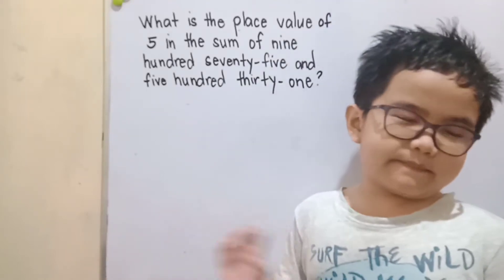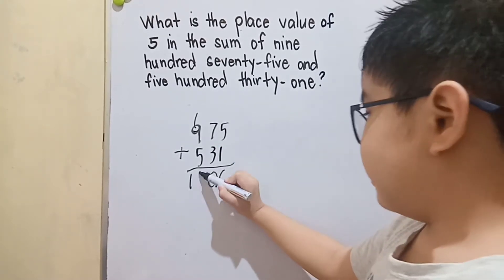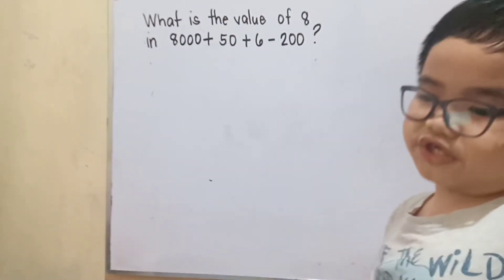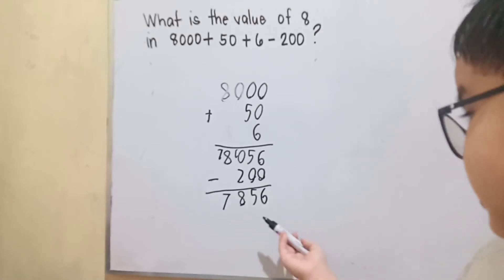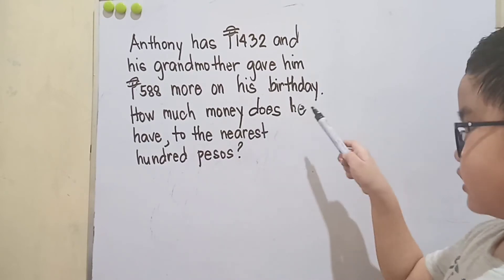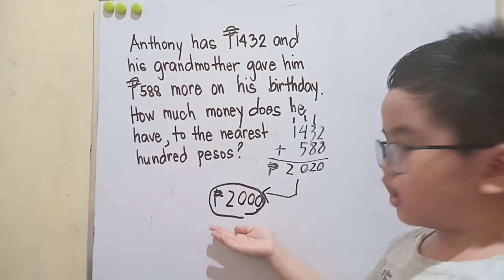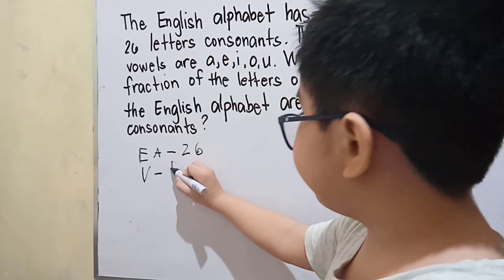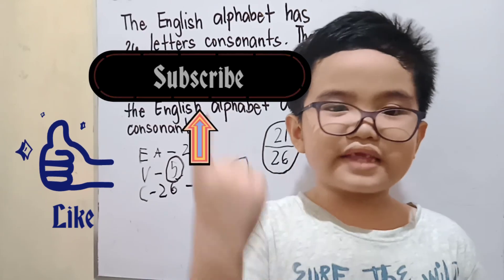Grade 3 MTAP Problems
This is Charles! Learn to love numbers with me...
Constant correct practice makes us perfect!